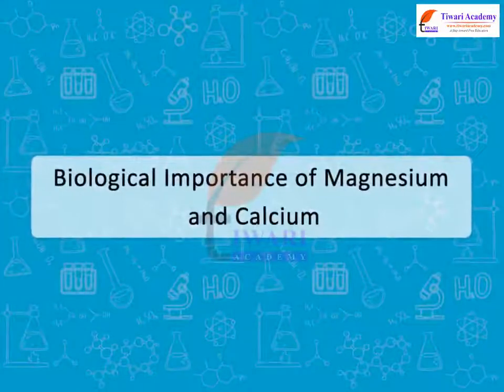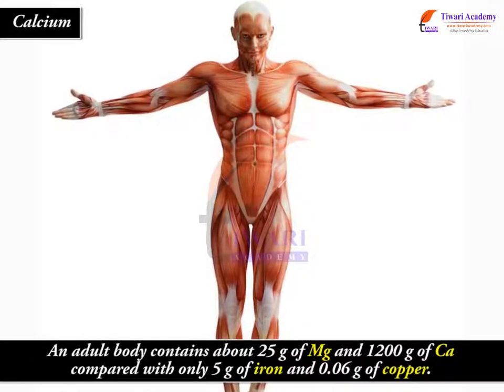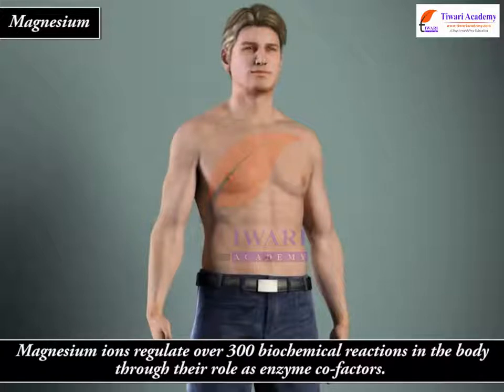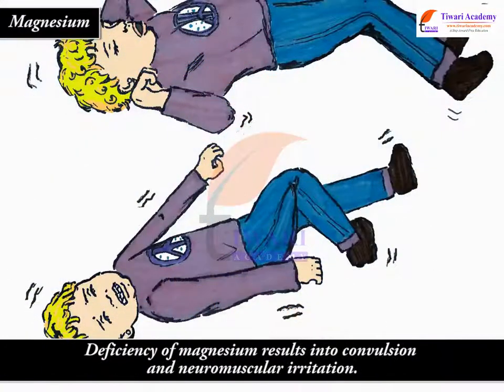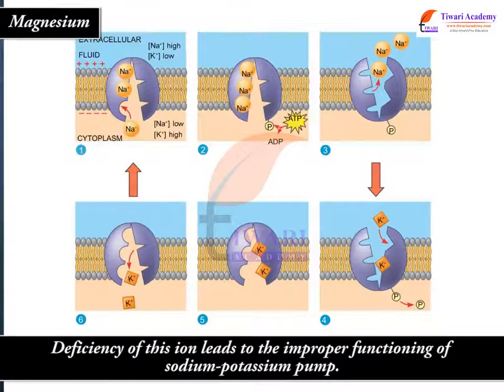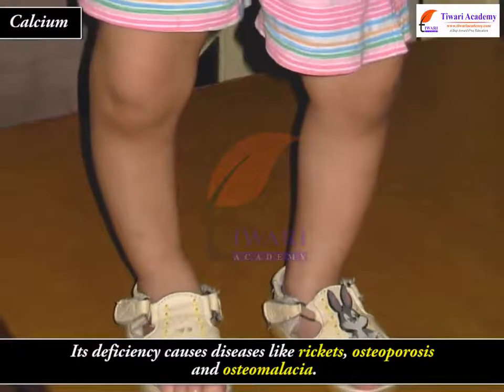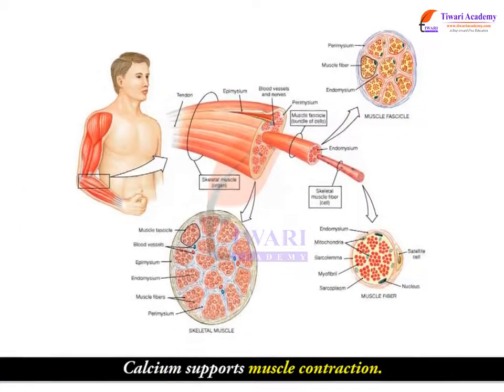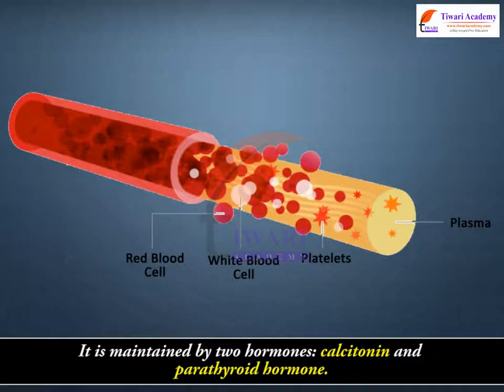Class 11 Chemistry Biological Importance of Magnesium and Calcium in Chapter 10 The s Block Elements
Class 11 Chemistry Biological Importance of Magnesium and Calcium in Chapter 10 The s Block Elements. and get all videos of solutions.

Links of all videos of Chapter 10. The s Block Elements